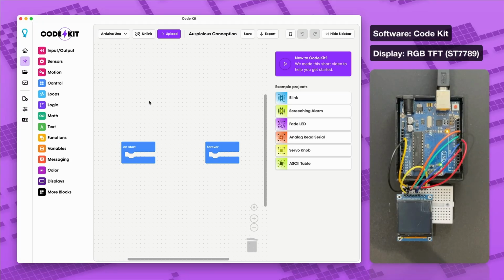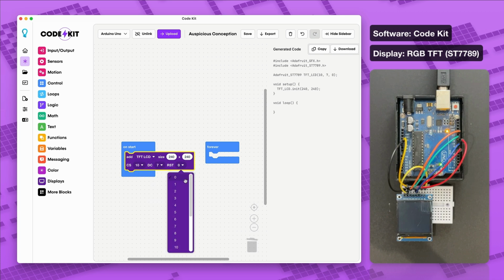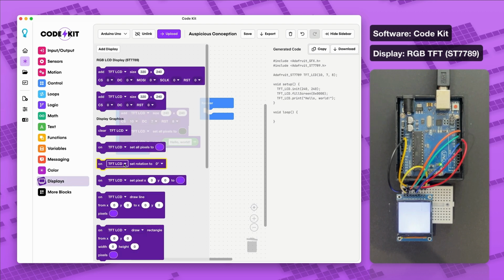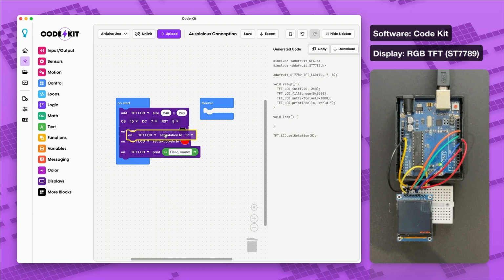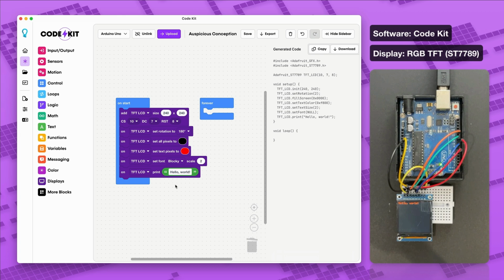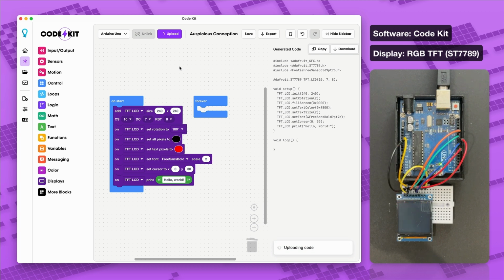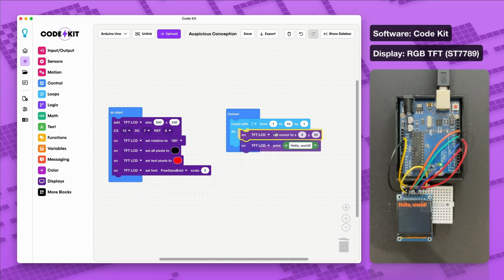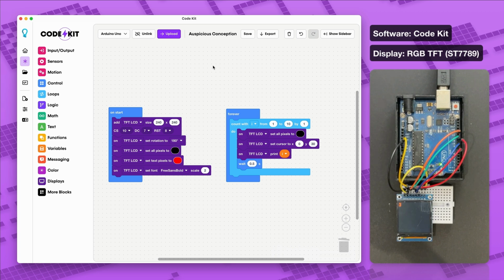Showing Text on ST7789 Display – Arduino Block Coding Tutorial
In this tutorial, learn how to display text and create various text effects on a full-colour RGB display using Code Kit block coding software. We cover setting up the display, customizing text colour and size, and even creating a simple counter.

00:00 - Setting Up the Display
02:15 - Displaying Text
03:00 - Adjusting Display Orientation
03:30 - Changing Text Size and Font
05:09 - Creating a Counter